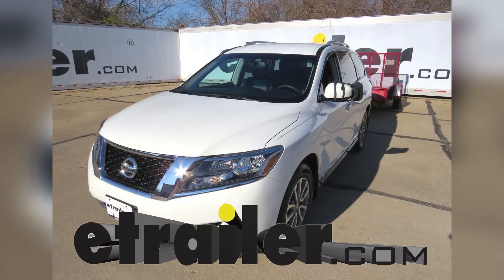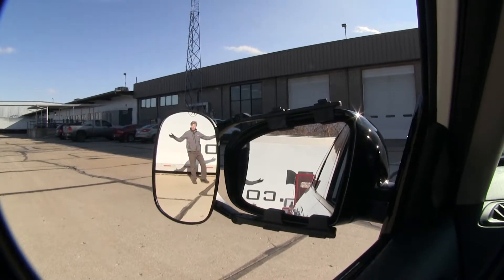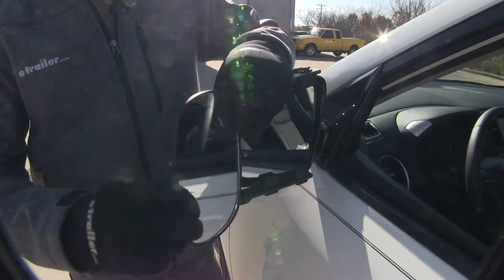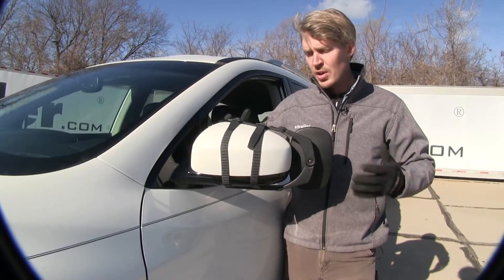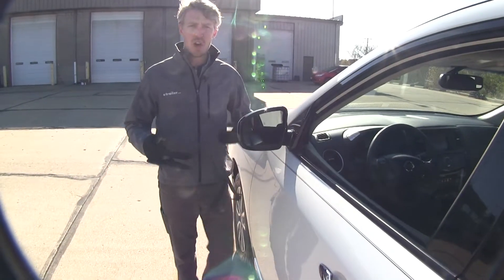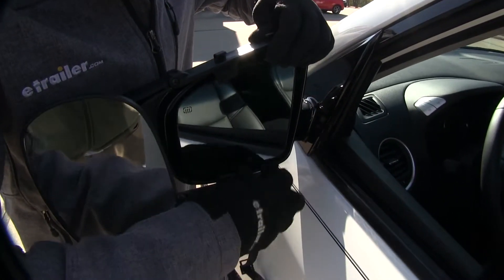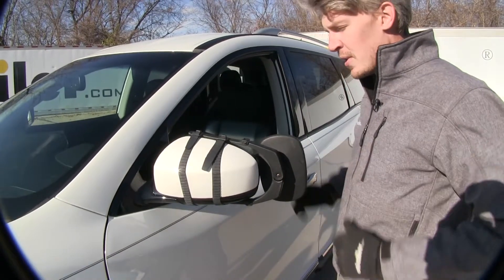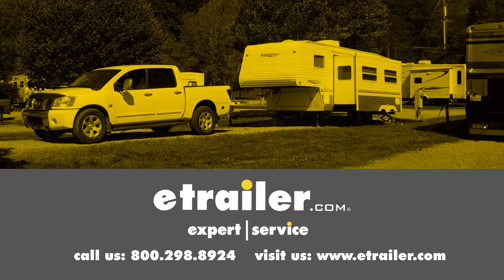etrailer | How to Set Up Your CIPA Universal Towing Mirror on a 2016 Nissan Pathfinder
Today on our 2016 CIPA Nissan Pathfinder we're going to be doing a test fit on the CIPA Clip-On Towing mirror. That's part number 7070. It offers us a wide field of view. It's going to allow us to safely and easily change lanes, pass, park, or even back up while towing a trailer or camper. As you can see, I'm visible in the towing mirror but not the factory mirror. Now if I take a few steps in towards my trailer, as you can see, there's no blind spot by the way we have it set up.

This is the view you'd get with just your factory mirror. The mirror itself can be rotated 360 degrees. If you'd like to keep it at that horizontal position for a different view, you have that option. It can also be adjusted to most angles. We've got our up and down, diagonal, and side to side. Each one of the four clips is not going to interfere with the operation or movement of our factory mirror.

We can even still fold it in. Here on the backside it uses two rubber straps to hold it in place. The nice thing about that is you're going to get a nice grip around that housing. It's going to help reduce road shock and vibration and you don't have to worry about any wear and tear. The nice thing about this towing mirror is that it's for temporary use. If you're doing light-duty towing or you're not towing all the time, you can simply just put it on and it comes off easy too.

It's also universal so if you have any other trucks or SUVs in the family, it will probably work for those too. It comes in a quantity of one, so if you'd like to pick one up for the passenger side just use the same part number. Now I'll show you how easy it is to get installed. I'm here on the driver side of my Pathfinder. To begin our test fit, let's go ahead and turn our mirror over and take a look at our four tabs here. We need to make sure that each one of these with the lip on it fits on the inside of the housing.

We can open the arms up, turn it back over and set it in place. Now I'm just going to center mine up with the mirror here. Then I'm going to hold it in place with one hand and then run the straps on the backside. Now when we run our straps, we want to make sure there's a little bit of tension on them already that when we clip it in place, it holds the mirror in place. I'm just going to raise it up, clip it on that top hook just like that, and we can adjust our strap how we want. Then just repeat the same process with our other strap. Now if we want to tighten it or loosen it, we can just guide the strap up through and then pull it down through the other side. That looks pretty good. We'll stretch it up over and clip it just the same. That's it. We're ready to tow. It's that easy. That's going to complete our test fit on the CIPA Clip-On Towing Mirror, part number 7070, on our 2016 Nissan Pathfinder.